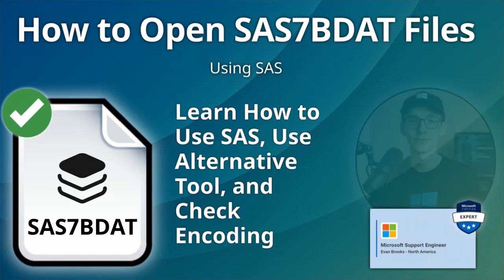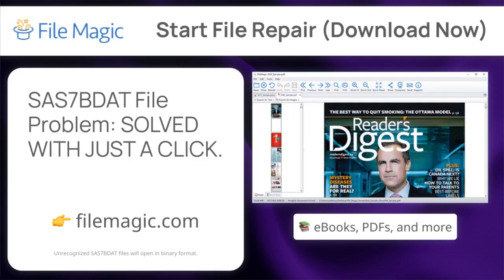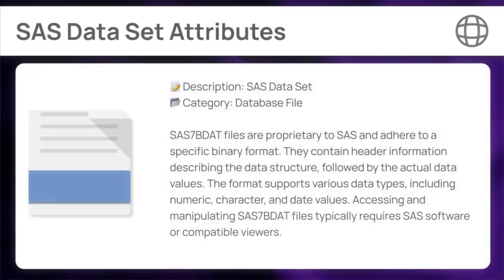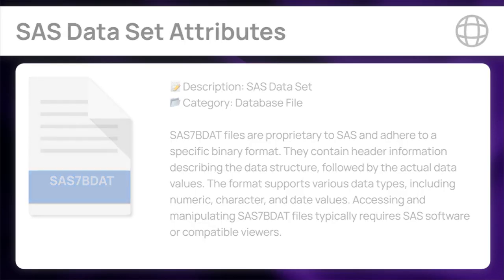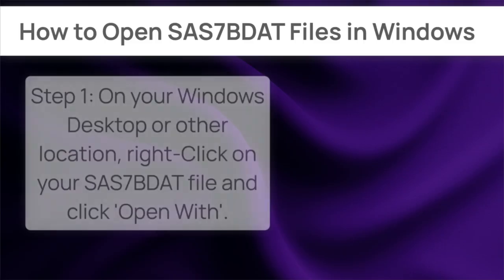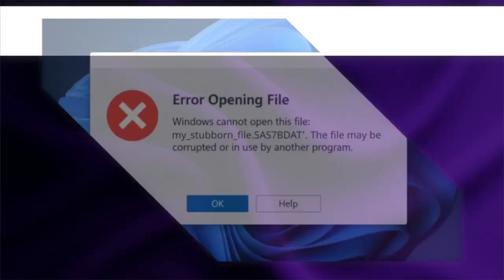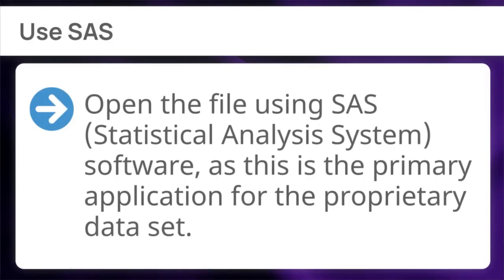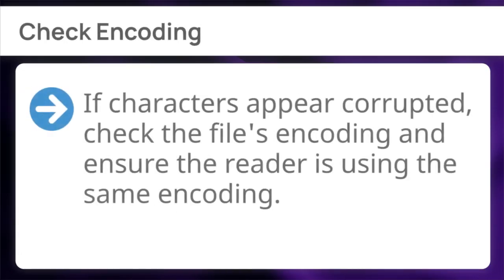How to Open SAS7BDAT Files (SAS)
Having trouble opening your SAS Data Set format? You are not alone! In this quick tutorial, I’ll show you exactly how to open, view, and fix any SAS7BDAT file on Windows — even if your PC doesn’t recognize the format. I'll show you free programs, how to fix common errors, and the easiest *1-click solution* if nothing else works.

SAS7BDAT files are proprietary to SAS and adhere to a specific binary format. They contain header information describing the data structure, followed by the actual data values. The format supports various data types, including numeric, character, and date values. Accessing and manipulating SAS7BDAT files typically requires SAS software or compatible viewers.

Universal Format Viewer (Download): Why install multiple apps? File Magic handles SAS7BDAT files and everything else in one click.

▶ How It Works:

- Reset incorrect SAS7BDAT file association settings
- Understand how the SAS7BDAT file format originated
- How to Use SAS
- Troubleshoot Windows errors preventing SAS7BDAT access
- How to Use Alternative Tool
- How to Check Encoding
- Understand the role of the SAS7BDAT file in Windows
- Learn which applications support this SAS7BDAT format

The Universal Viewer Fix

Timestamps:

00:00 - Quick Start
00:28 - Decoding SAS7BDAT Files
00:49 - SAS7BDAT File Format Anatomy
01:12 - How to Run SAS7BDAT Files
01:56 - Repairing SAS7BDAT Files